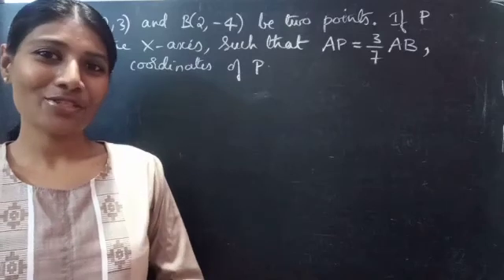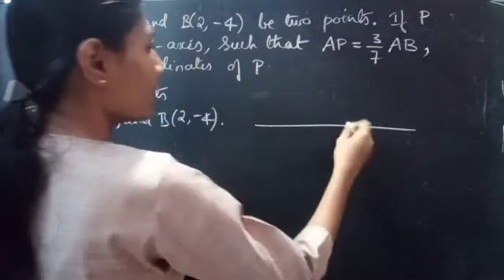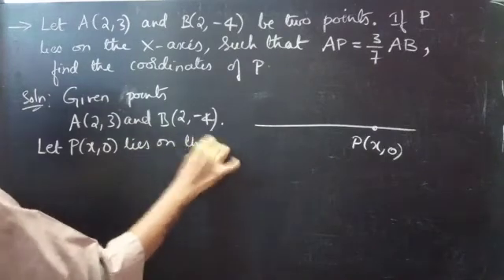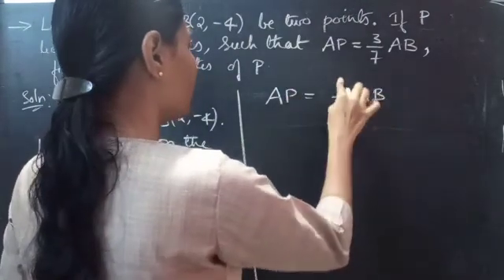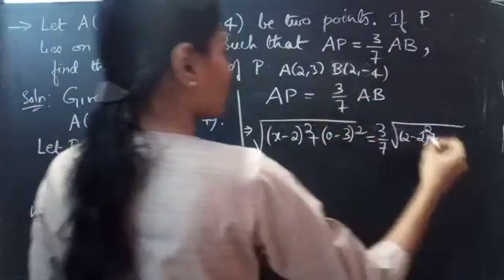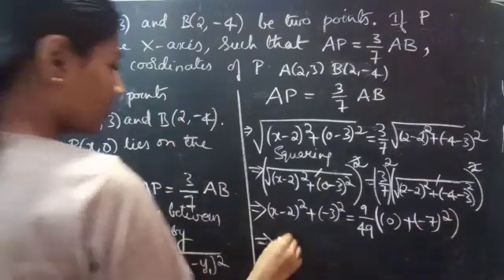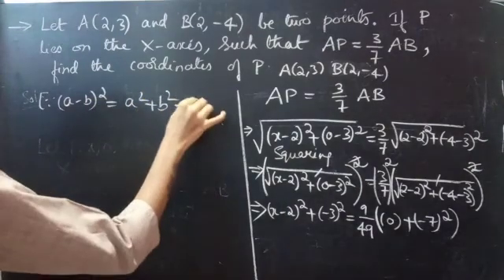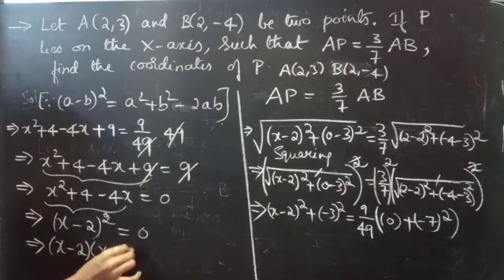Let A(2,3)&B(2,-4) be two points.If P lies on the x-axis,such that AP..|Co-ordinate Geometry|L121